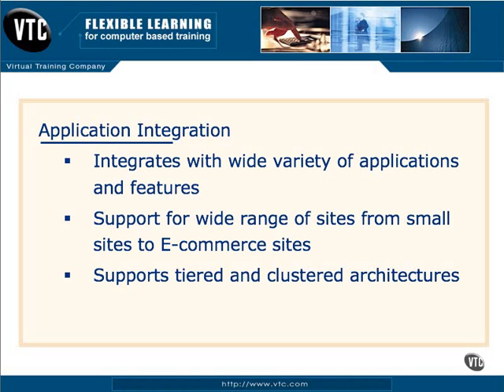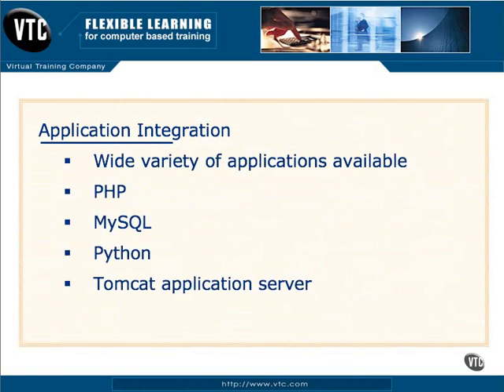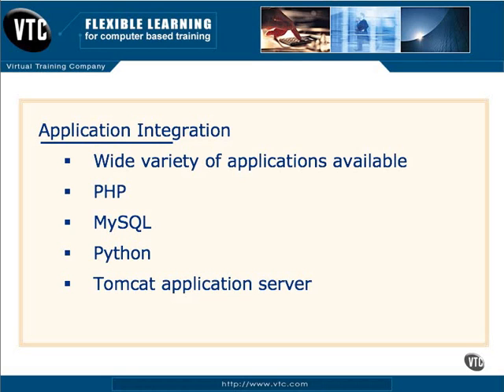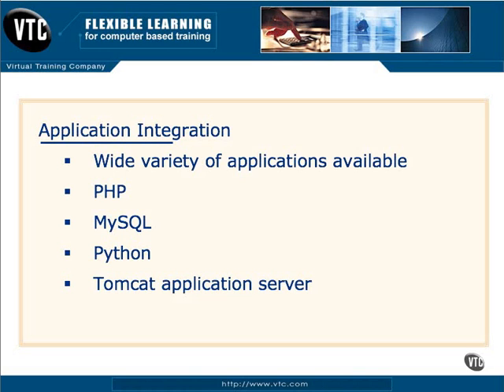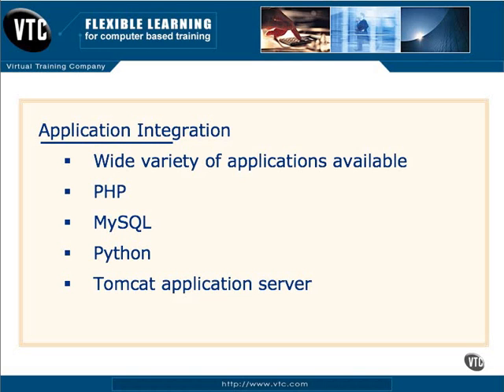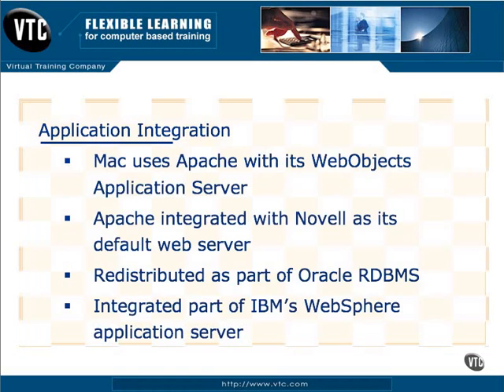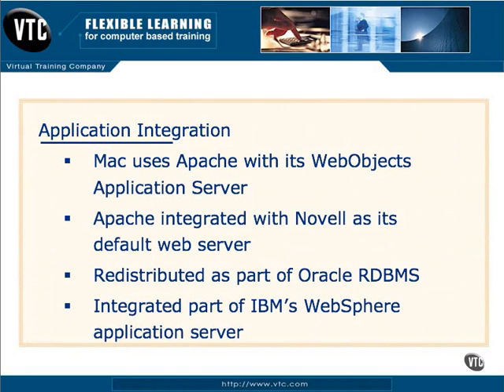Introduction to Apache Web Server Part. 5